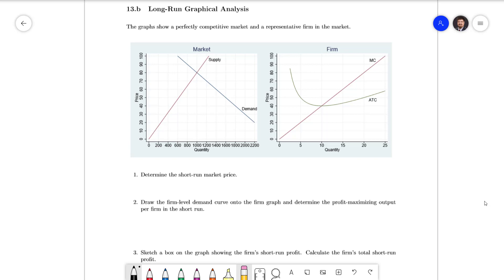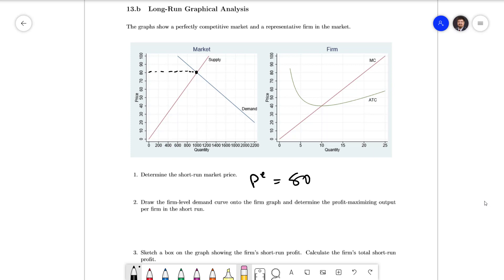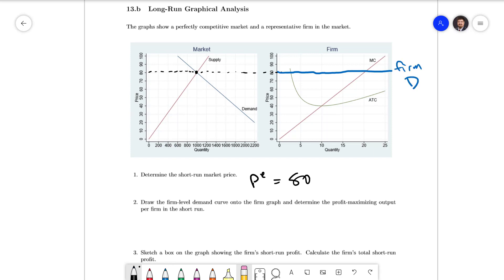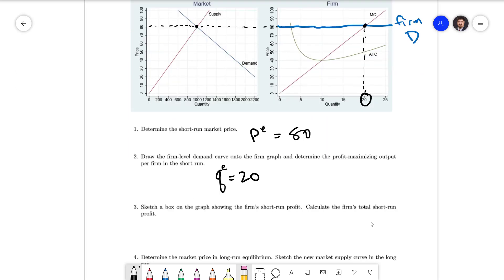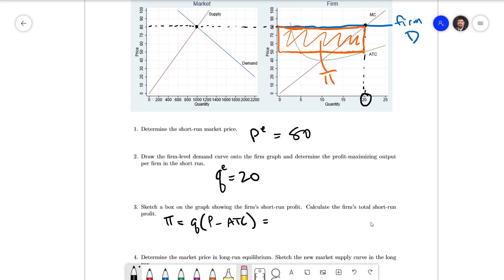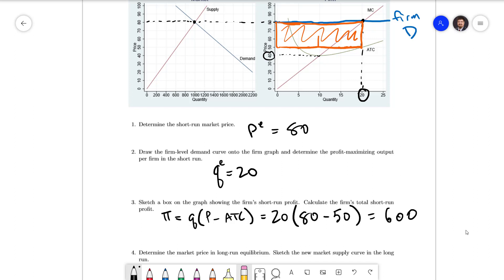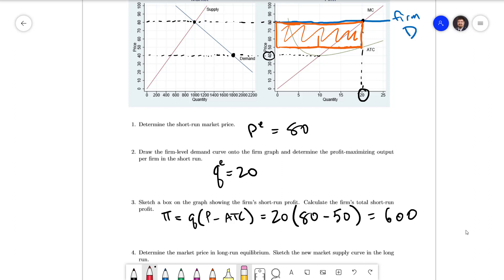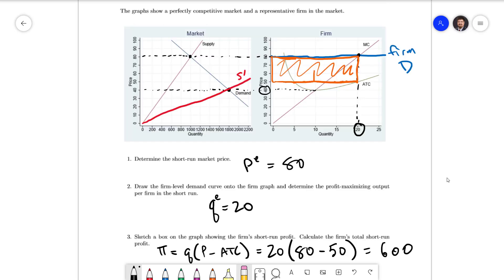Long Run Equilibrium Exercise